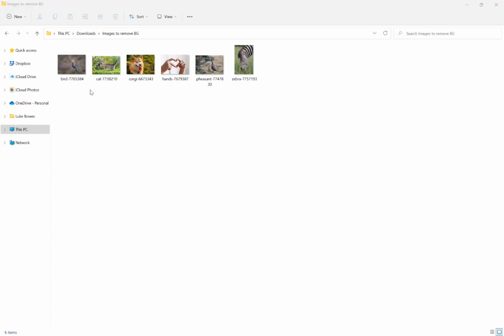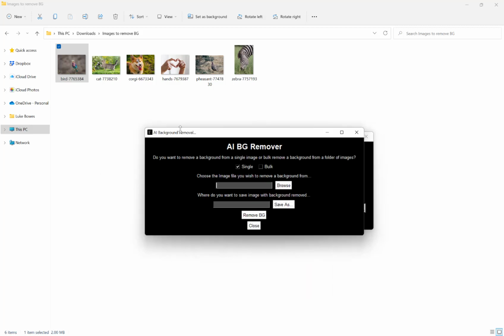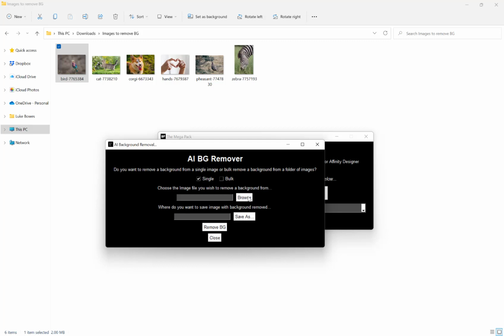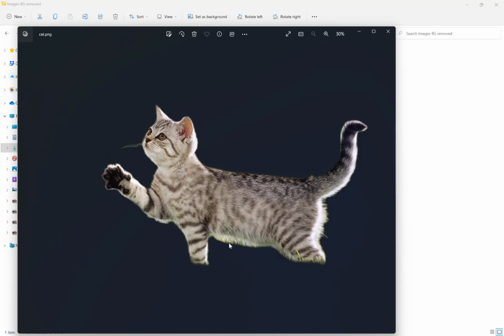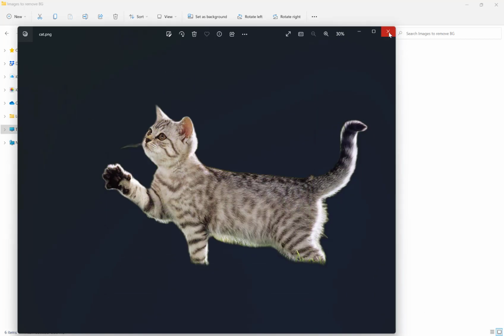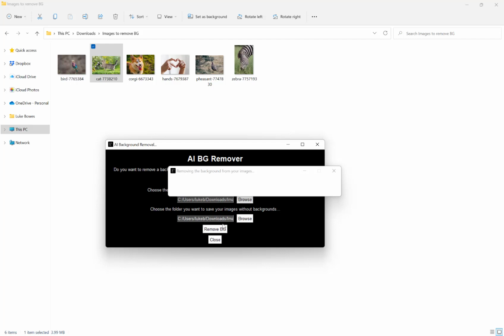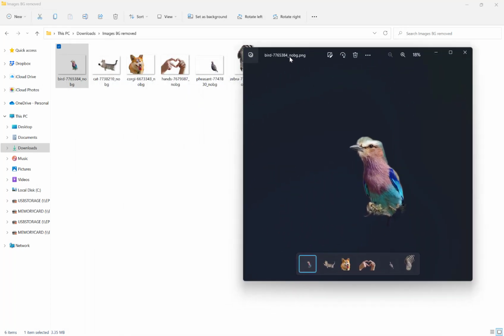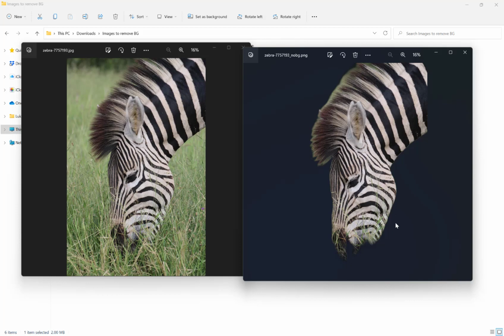How To Use The Mega Pack 2.0's AI Background Removal Tool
In this video, I show you how you can use the Mega Pack's 2.0 AI background removal tool to remove backgrounds from your images.